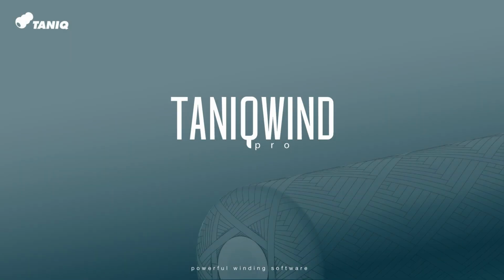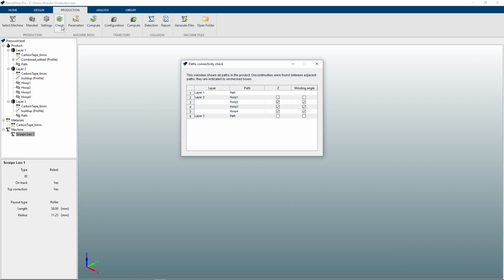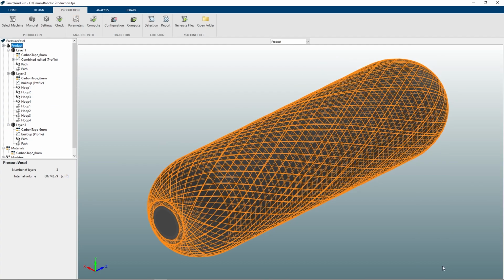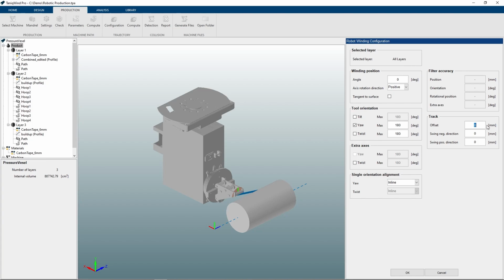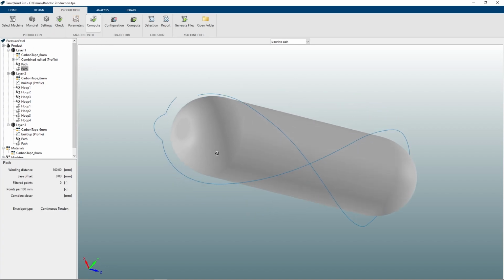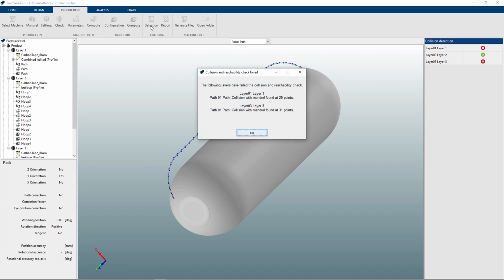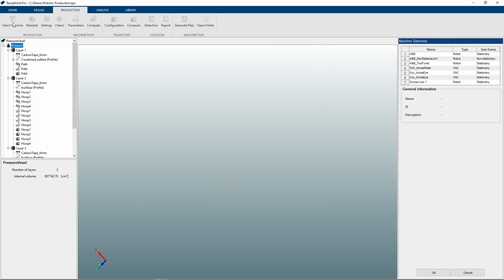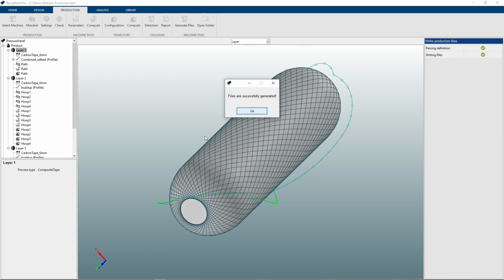How to Generate Robotic Production Programs for a Robot | Filament Winding Software TaniqWind Pro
Creating robotic winding programs made easy with TaniqWind Pro

TaniqWind Pro is the only winding software that has a dedicated robotic post-processor. What does this mean? It enables you to take maximum performance out of your robot.

- Easily create robotic winding programs with dedicated panels guiding you through the process step-by-step.
- Check for robot reachability or collision issues and easily solve these with visual support in the simulation panel.
- Improve your winding speeds with smart filtering of robot trajectories
- Optimize your robot movements using all degrees of freedom (DOFs) of the robot and additional axis (e.g. track).

As robotic winding experts, our in-house developed filament winding software TaniqWind Pro allows fully integrated robotic winding taking full advantage of all motion and control capabilities. Check out the video below to explore the robotic winding capabilities in TaniqWind Pro.

Timestamps in the video:

00:00 - Introduction
00:35 - Machine selection
02:10 - Machine path generation
04:38 - Trajectory generation
07:18 - Machine path filetering vs Trajectory filtering
09:31 - Collision detecting
09:58 - Production simulation
10:22 - Preventing collisions
11:09 - Generating machine files
11:28 - Changing production machine